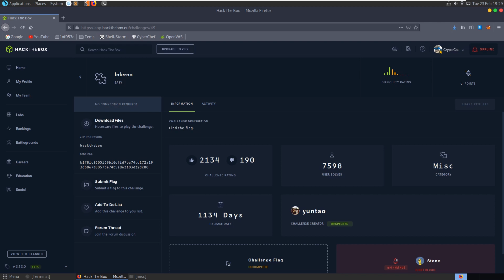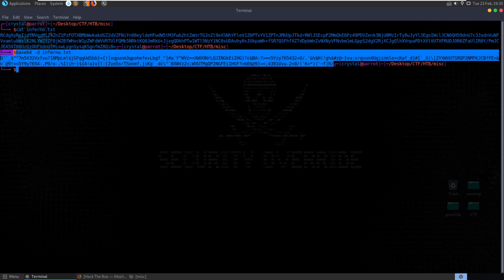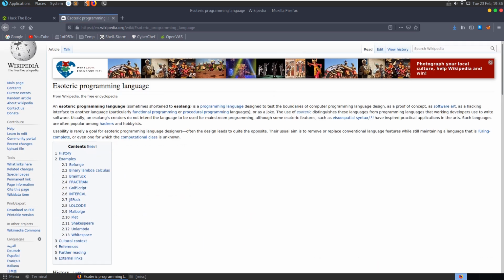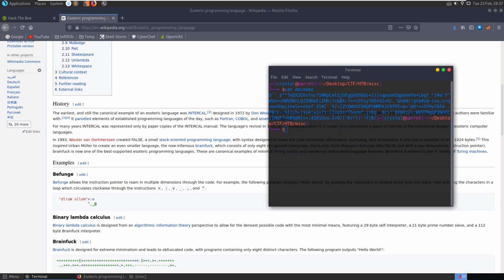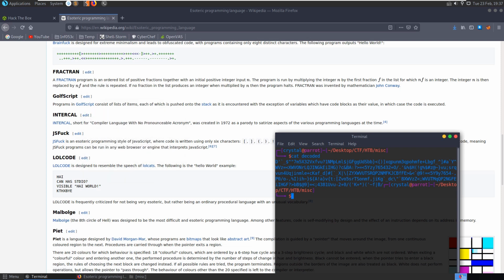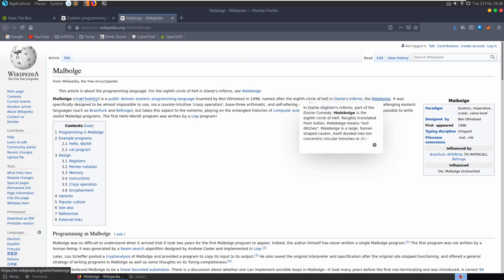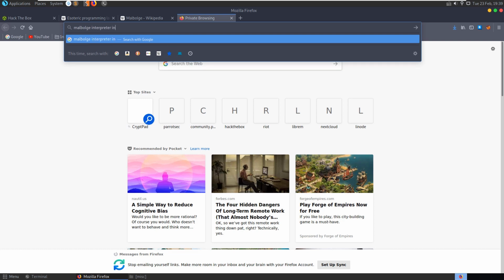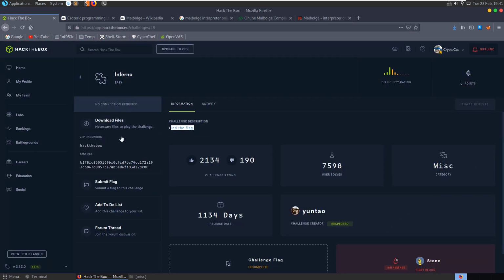Inferno [easy]: HackTheBox Misc Challenge (malbolge)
Video walkthrough for retired @HackTheBox (HTB) Misc challenge "Inferno" [easy]: "Find the flag." - Hope you enjoy 🙂

↢Chapters↣
Start - 0:00
Basic file checks - 0:25
Investigate esoteric programming languages - 1:25
Look for Malbolge interpreter - 4:00